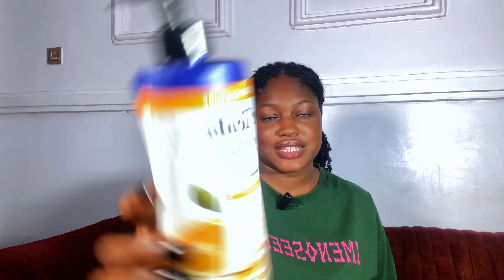MEDIX 5.5 VITAMIN C LOTION | NIVEA RADIANT & BEAUTY | ADVANCED CLINICAL VITAMIN C | DR TEALS LOTION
I shared my opinion on viral brightening vitamin c body lotions like Medix 5.5 vitaminc body lotion, dr teals body lotion , Nivea radiant and beauty even glow , advanced clinical vitamin c body lotion